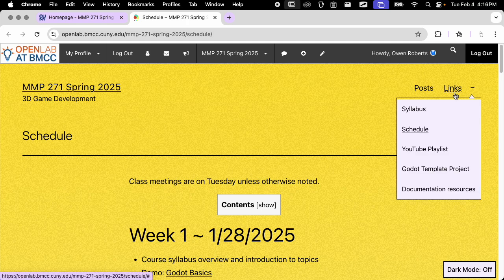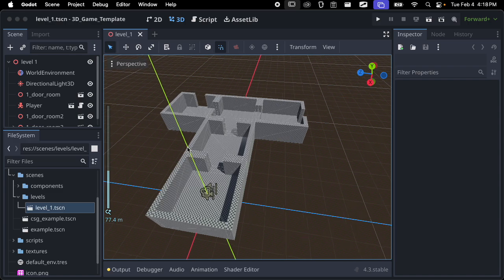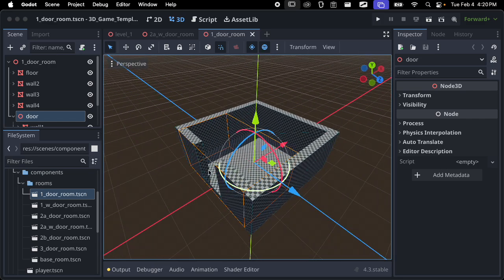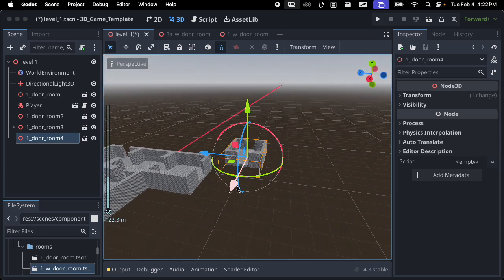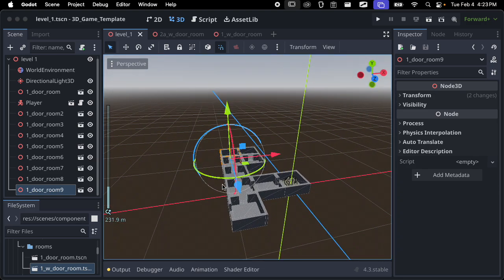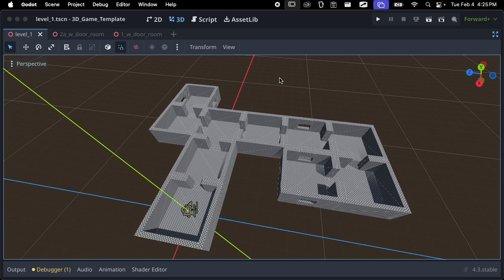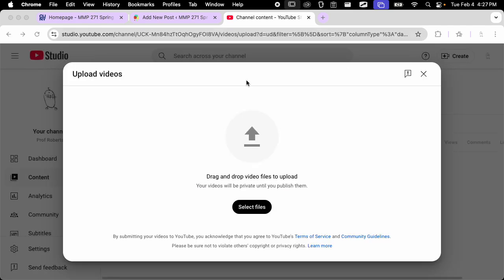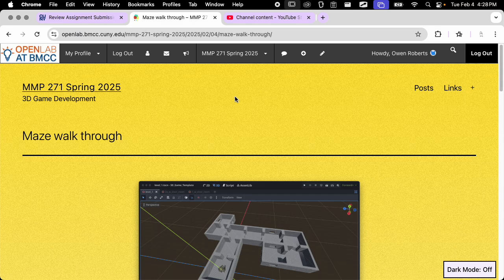Video documentation ~ MMP 271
This video covers using video documentation in an Open Lab post.